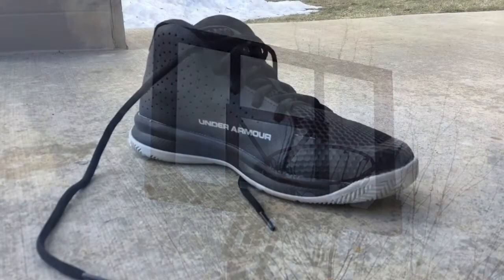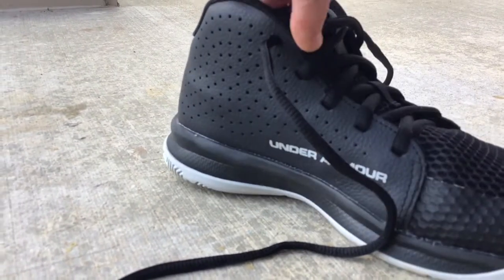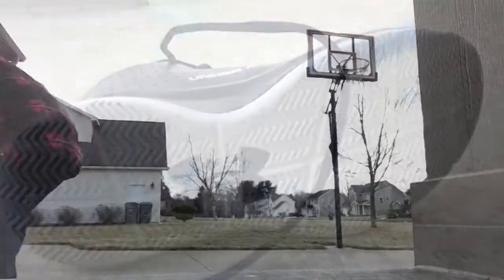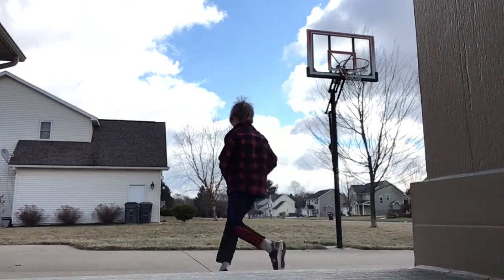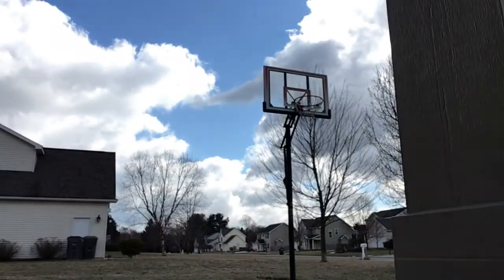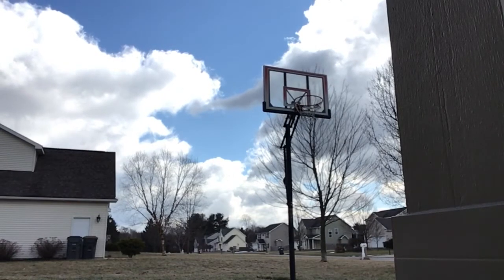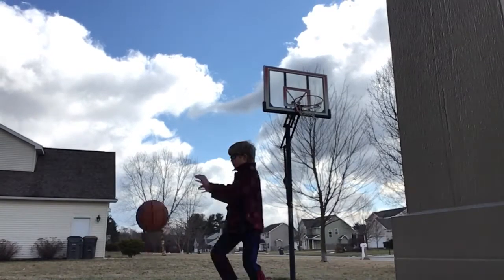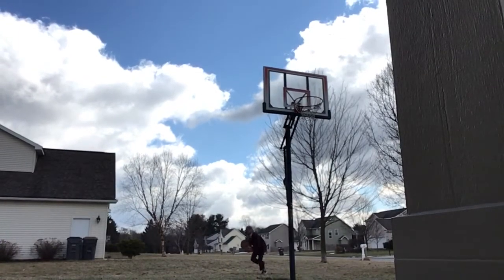6 basketball tips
A great video of 6 basic tips for beginners.